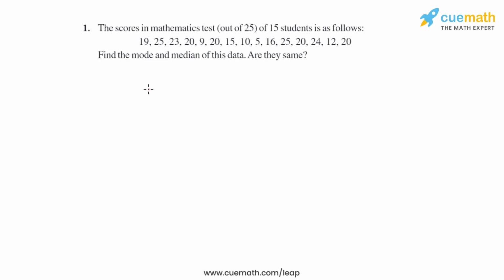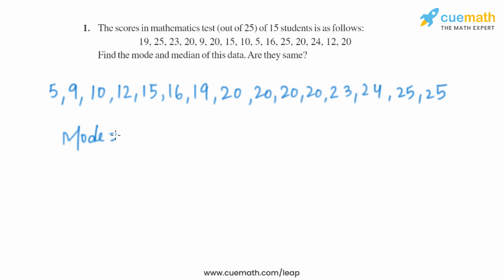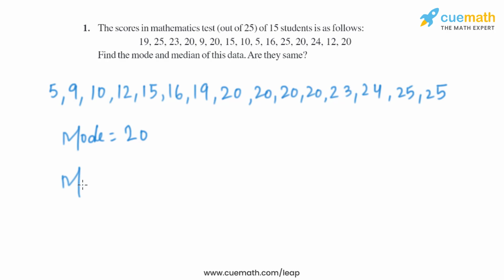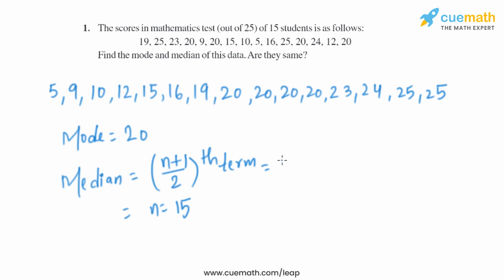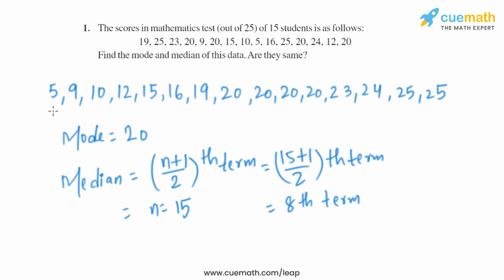Class 7 Chapter 3 Ex 3.2 Q 1 Data Handling Maths NCERT CBSE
To download pdf of all text solutions for this chapter click here NOW